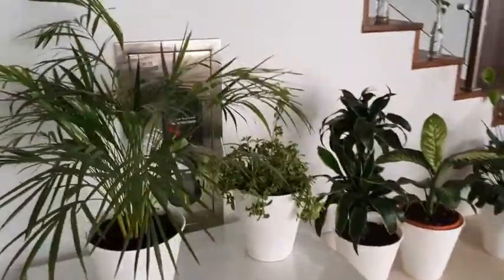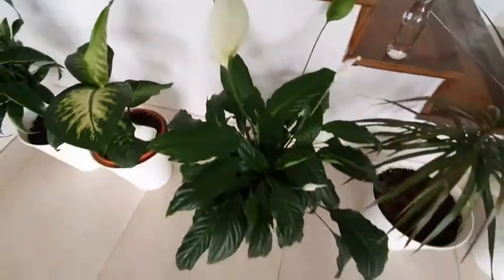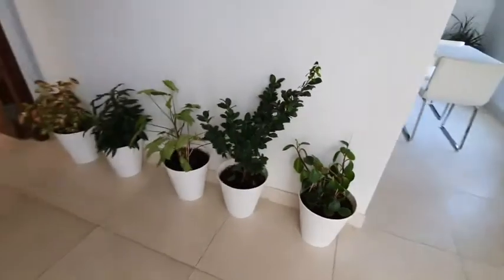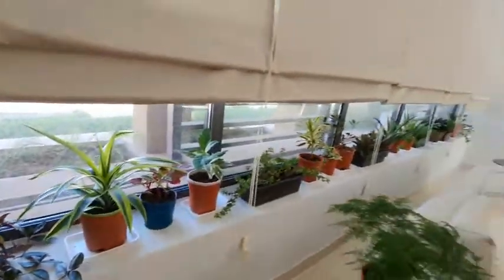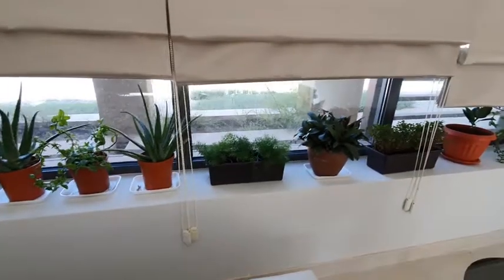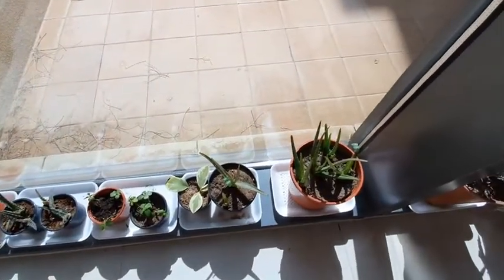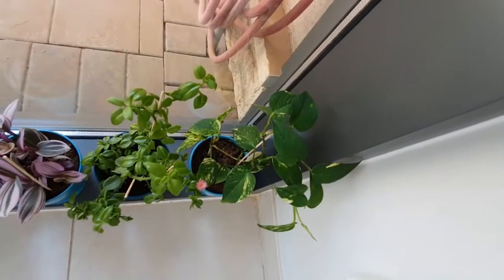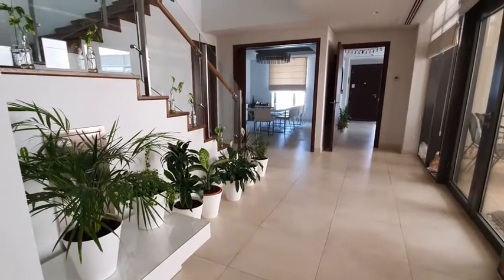House Plant Tour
A tour and description of the indoor and outdoor plants in our home